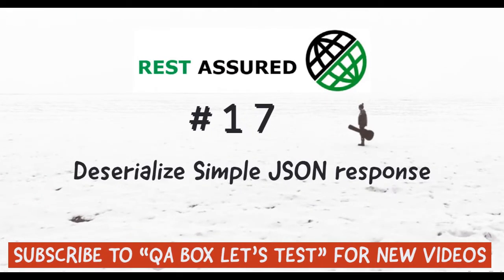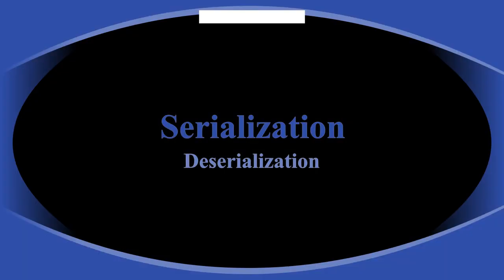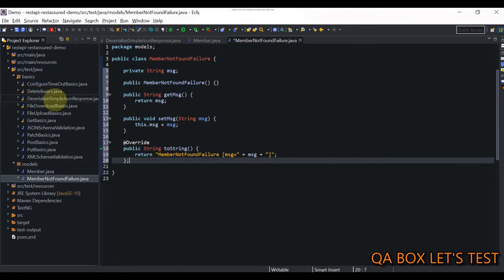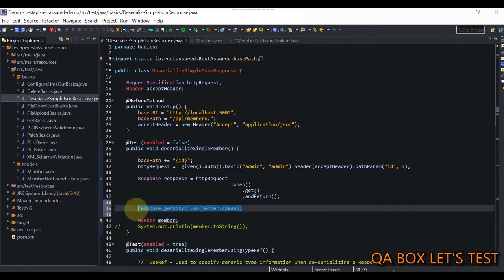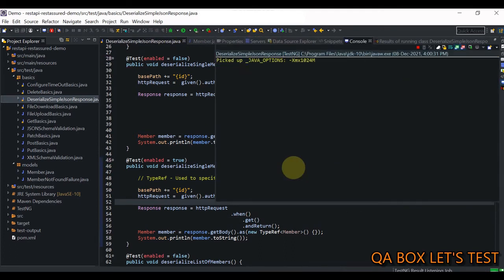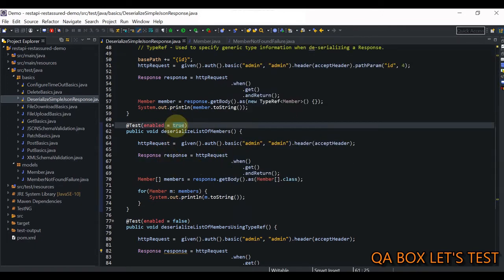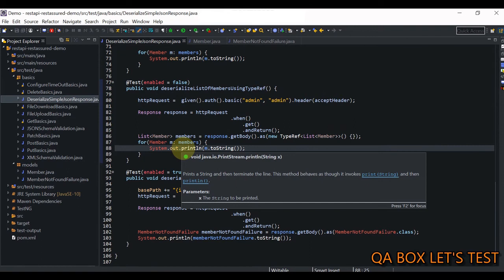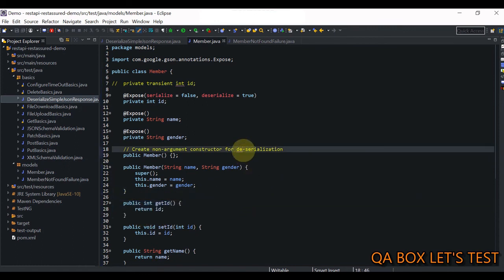Part 17 - Rest Assured - Deserialize Simple JSON response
In this video I've talked about how to Deserialize Simple JSON response into Rest Assured.

Rest API Setup (Sample Rest API developed for practice purpose) - GitHub